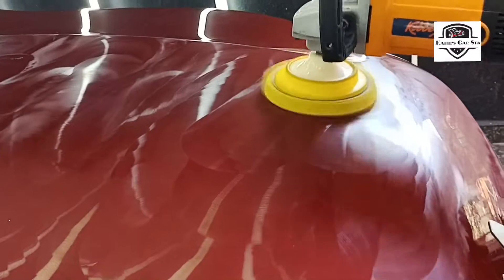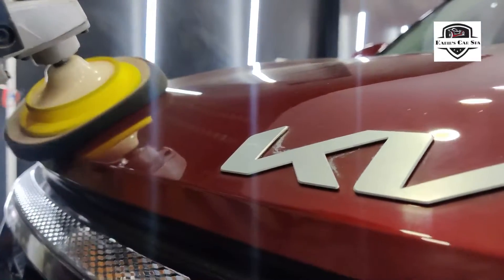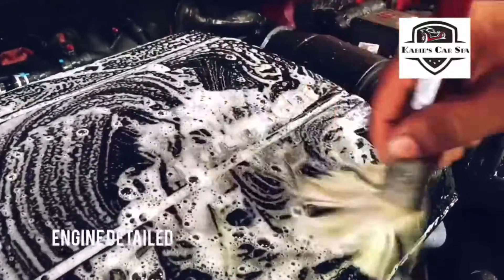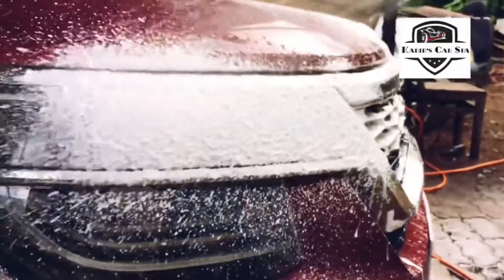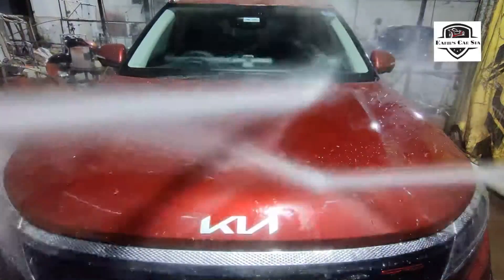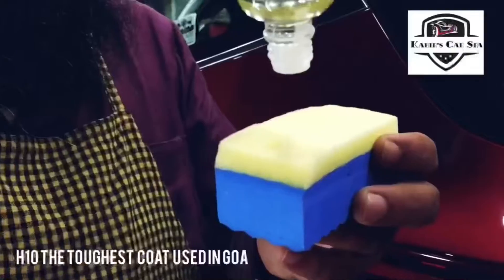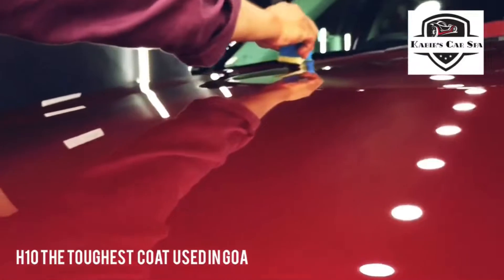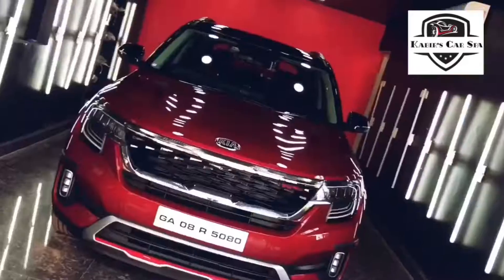Kia Seltos coated with 10H Ceramic coat with 10 years warranty and 2 years free maintenance servicin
Free Maintenance Servicing schedule for ceramic coated at our spa.
The main intention is to maintain your car to keep its look as new which include the following.
1.Every 3 rd month free servicing in which interiors are maintained and removable scratches of any are healed.
2.Every 12 months a top up coat is applied free of cost with the interiors maintained and interiors polished.
3.3rd year onwards a annual maintenance Contract with a nominal charge which can be used for life time span of the car.